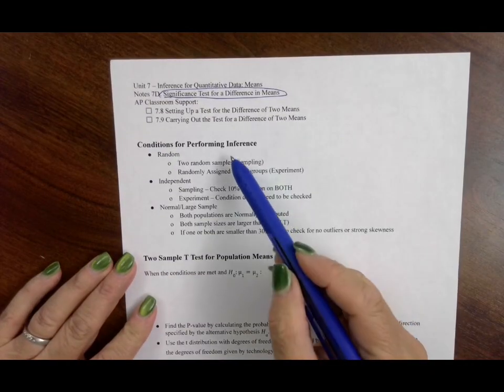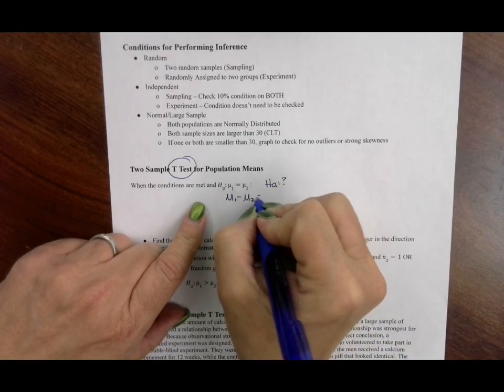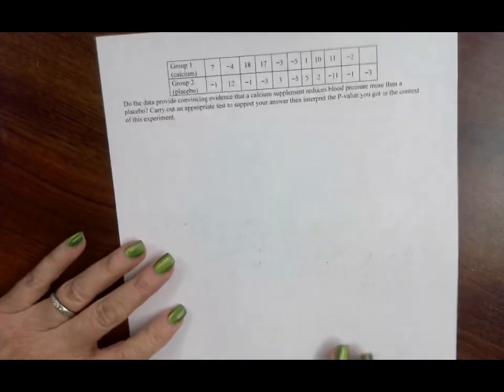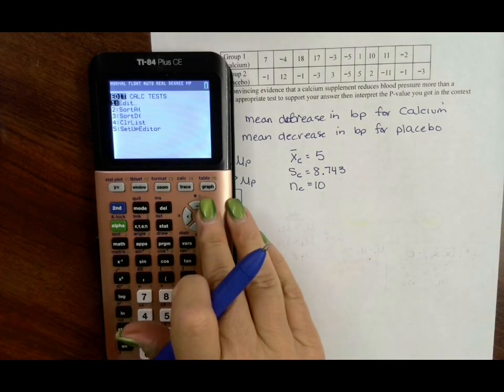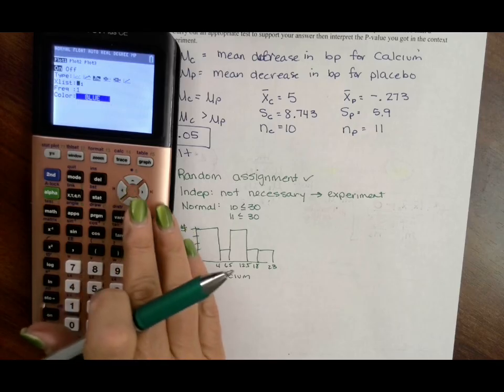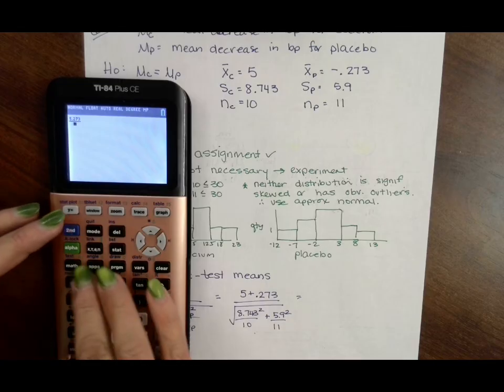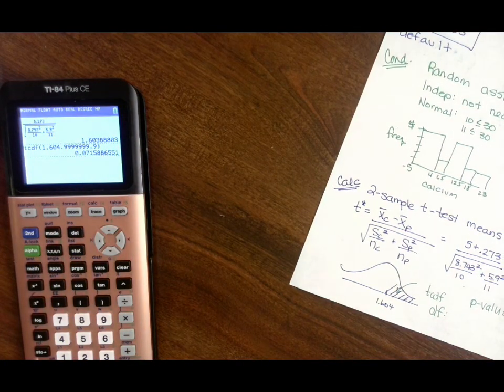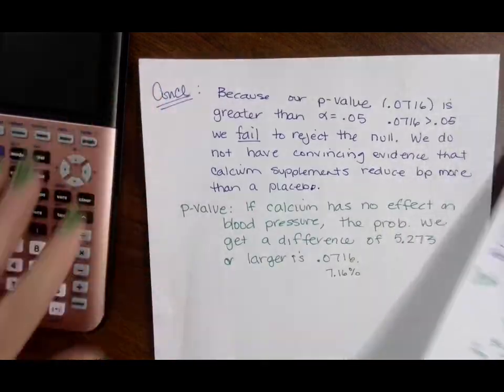Video Lesson 7D Sig Test Diff in Means